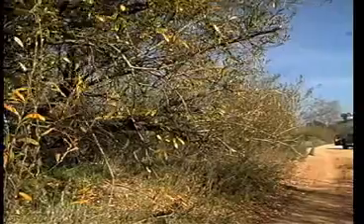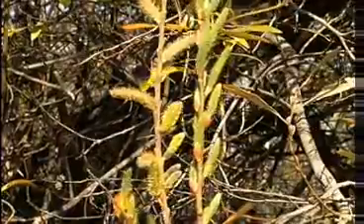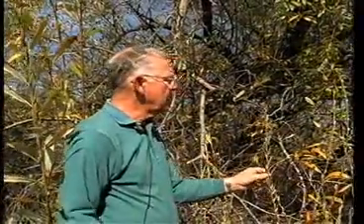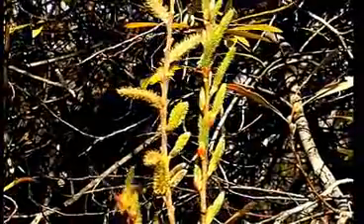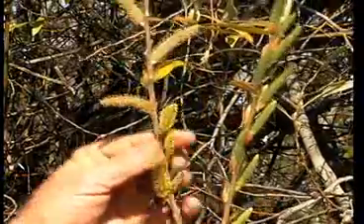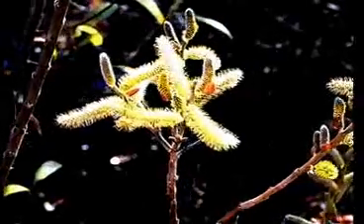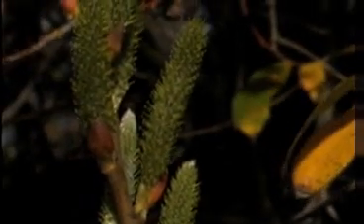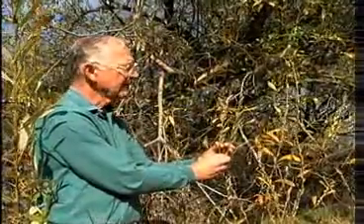WILLOW REPRODUCTION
Bill Howell explains how willows reproduce.